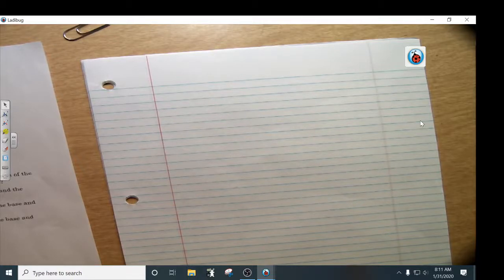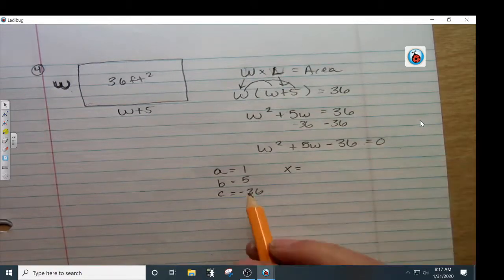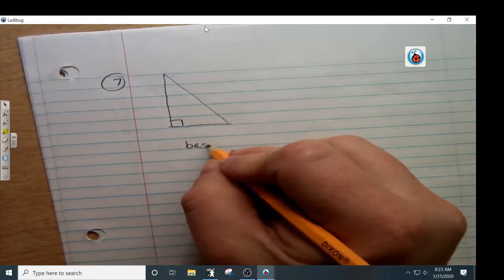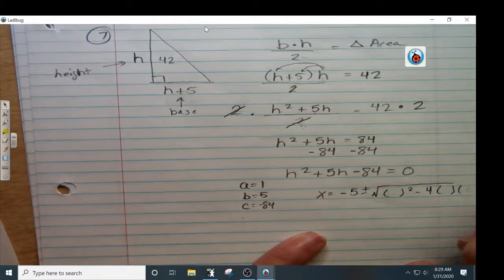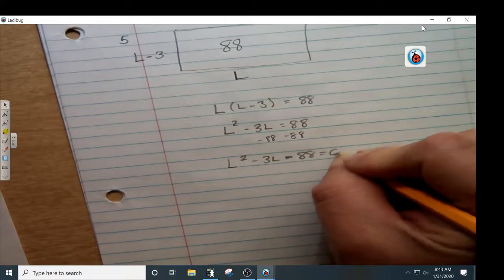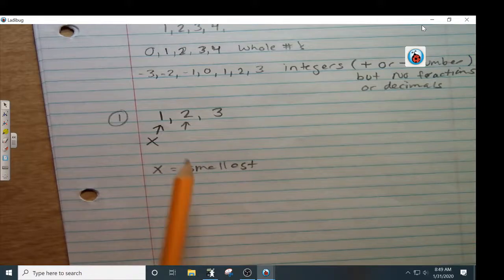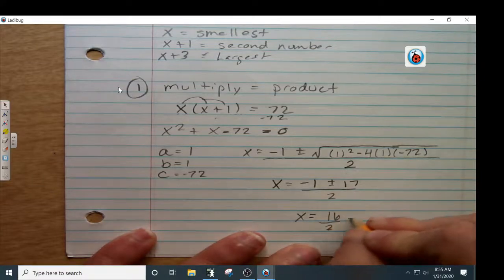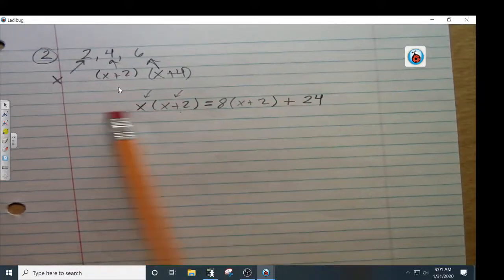Applications of Quadratics